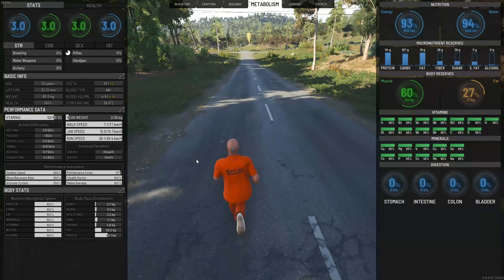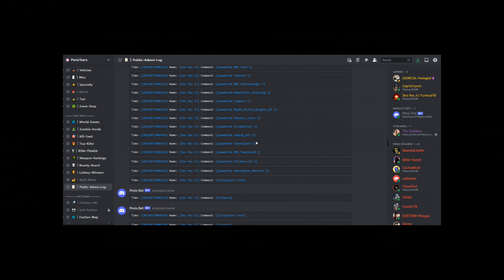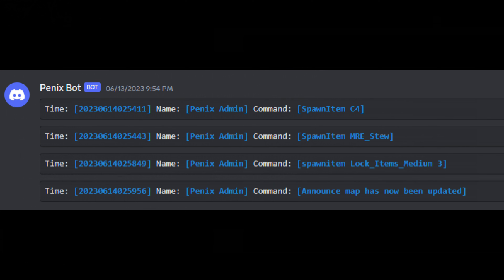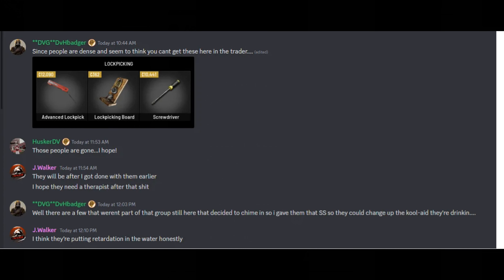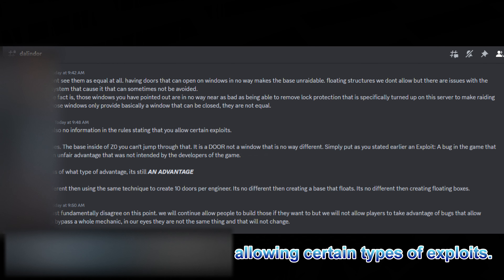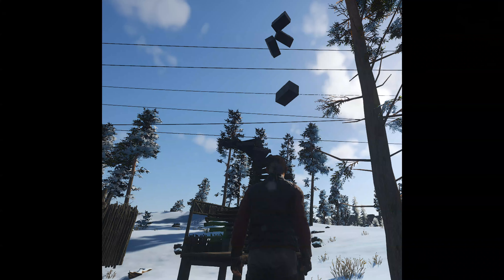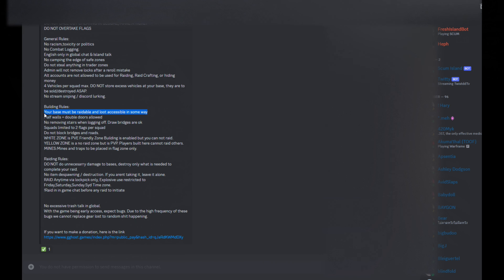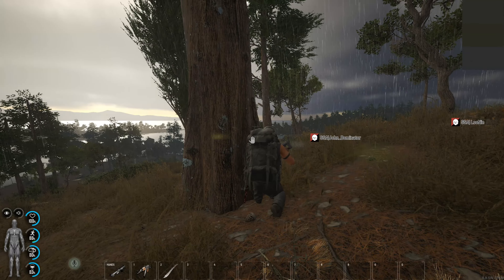Scum's Biggest Problem - Admin Abuse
This video depicts my personal views while educating what I look for when I go to a server.

Admin abuse can be considered as many things and this is my personal thoughts.

Special Thanks to:
@john_dominator - Thank you for being one of my biggest supporters
@silicon_tank630  - Thank you and Phishcan!
@neffexmusic - Thank you for your amazing music
@REDRUMTHEGAMER - Thank you for show casing your base.

Redrum and his team are amazing people to play against and I look forward to our next encounter.

Edited 8/9/2023 - Added Blur.

Please check out:
- I don't run this despite what you may think.

00:00 Beginning
00:40 Chapter 1 What is admin abuse?
00:58 Chapter 2 What is Scum?
01:20 Chapter 3 The First Red Flag Discord Public Admin Logs
03:14 Chapter 4 Discord Hidden Perms and Hidden Channels
04:20 Chapter 5 How to check for Hidden Perms and Hidden Channels
05:35 Chapter 6 Allowing Exploits.
07:08 Chapter 7 Feeling of Admin Abuse
08:15 Chapter 8 Friend Group
09:05 Chapter 9 Items that you should be looking for in public admin logs
09:41 Chapter 10 Servers with Admin Abuse, and Admins that abuse their powers
10:10 Chapter 11 Players that have been involved with admin abuse
10:36 Chapter 12 Special Thanks